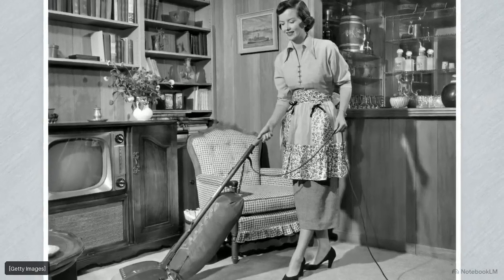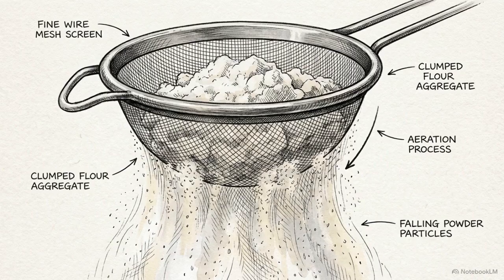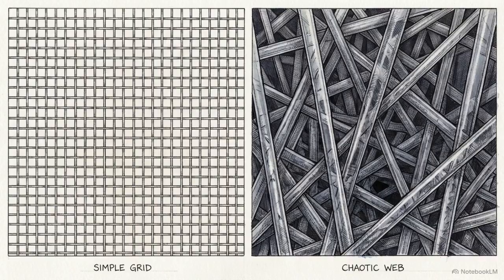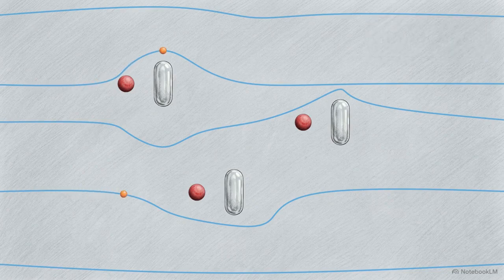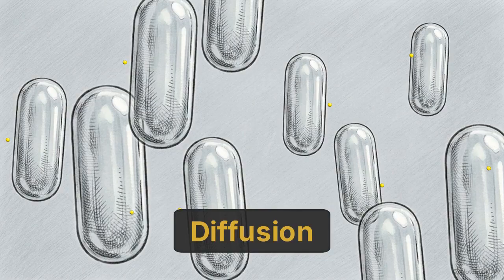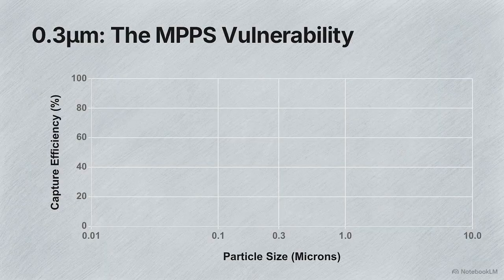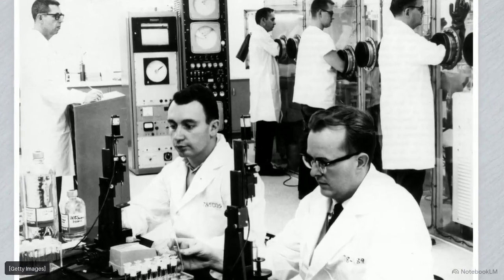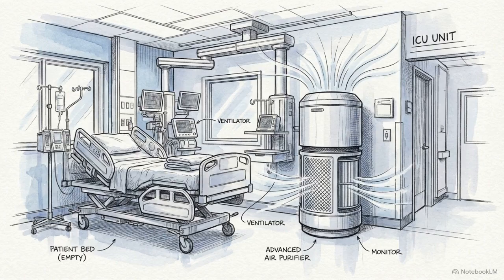How This "Chaos Forest" Cleans Your Air 💨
Think your air filter works like a kitchen strainer? Think again. Most people don’t realize that the HEPA filter in your bedroom or office is actually a microscopic "chaos forest" of glass fibers designed to trap pathogens using 4 distinct laws of physics.
​In this deep dive, we break down:
​The 4 ways HEPA traps particles (Impaction, Interception, Diffusion, and Electrostatic Charge).
​The "0.3-Micron Vulnerability" and why it’s the ultimate test for air purity.
​The strict legal standards set by the DOE and FDA that separate "HEPA-like" from the real deal.
​Whether you're an engineering nerd, a healthcare professional, or just someone who wants to breathe cleaner air—this is the hidden world behind the label.

​Timecodes:
0:00 - HEPA is everywhere
0:42 - The "Strainer" Myth
1:17 - Impaction & Interception
2:00 - Brownian Motion & Diffusion
2:25 - The Magnetic Secret
2:40 - The 0.3-Micron Vulnerability
3:15 - Legal Standards (DOE & FDA)